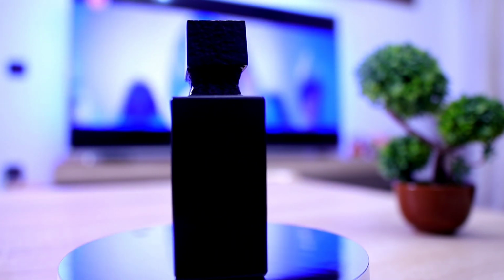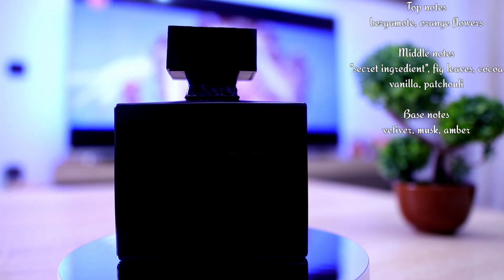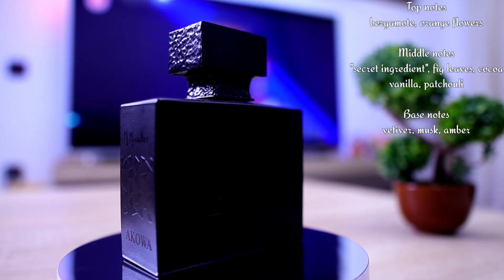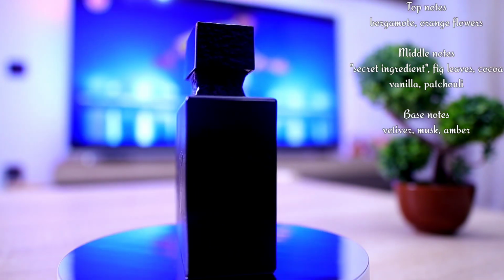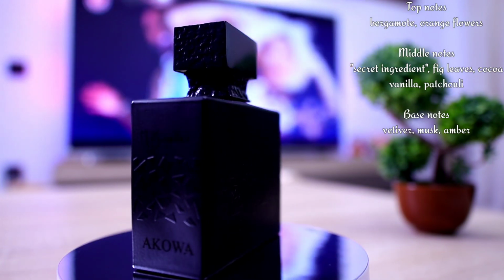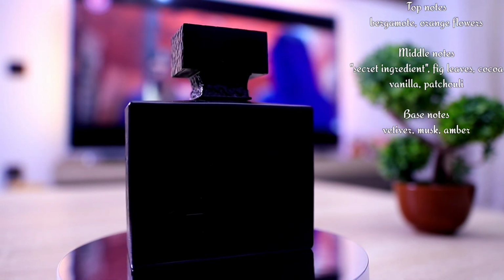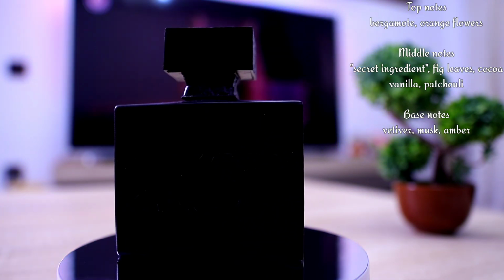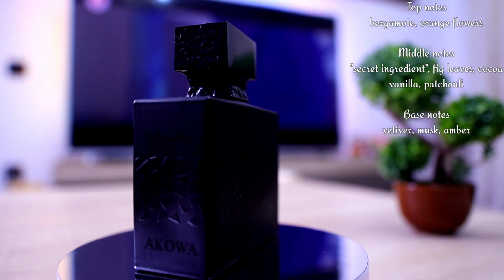M.Micallef Akowa ~ GaVo* Perfumery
M.Micallef Akowa Edp.